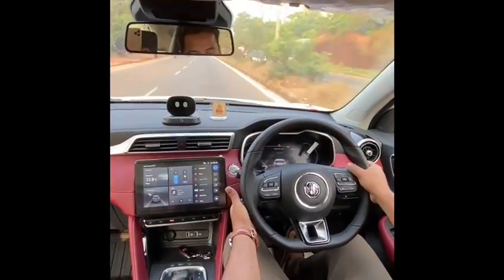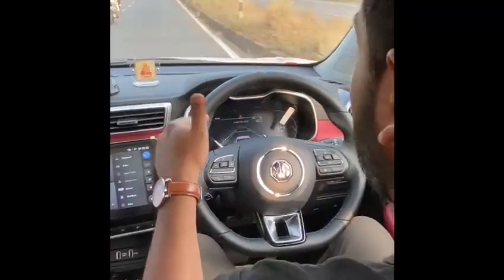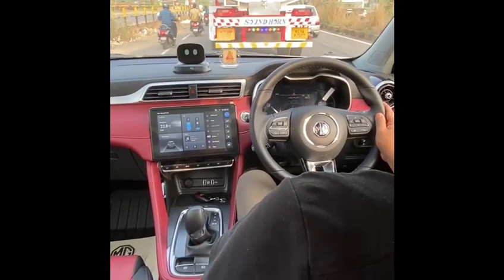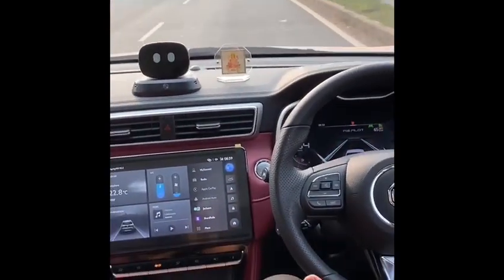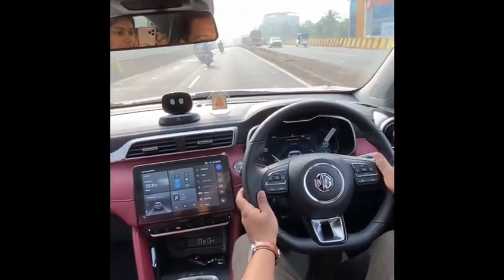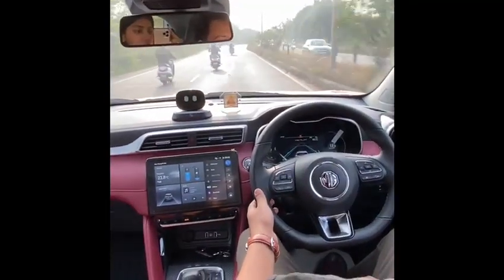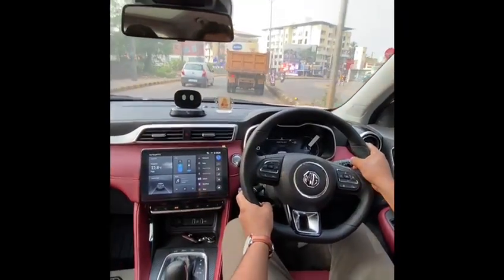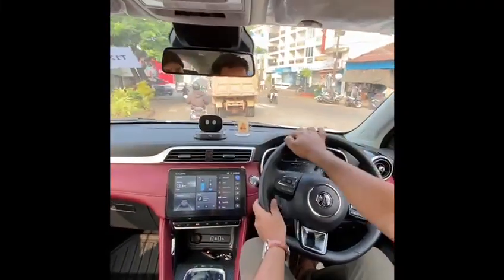MG Astor ADAS Demo in real world conditions - Part 1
In this video I explore the ACC (adaptive cruise control) with LKA ( lane keep assist) on the MG Astor. The driving experience is on a National Highway with decent lane markings and a good mix of traffic.
As you see, the performance is decent and the car accelerates and brakes depending on the speed of the vehicle ahead to maintain a fixed time to it. It also steers to keep the car in the enter of the road. The LKA can handle curves only upto to a certain curvature.
Special uses of Adas:
1. Adas in Fog: In north India, during winters there is usually a heavy covering of fog. Adas can help the driver to sense the leading vehicles through the fog, due to the radars capability to see through fog and thus increase the sense of security.
2. Adas at Night: At night time, lot of trucks are plying on our roads without proper brake/rear lights. This adas system can help detect such vehicles well in advance.

Key points:
Adas in automotive
Adas tutorial
Adas testing
Adas basics
Mg Astor Adas Demo
Mg Astor Adas Explained

0:00 How to activate ACC
0:35 How to activate LKA
1:06 Leading vehicle detection
1:28 ACC complete stop and go
2:48 Handling of highway curves
3:38 Another highway curve
4:14 Intersection after a curve
4:35 Motivation for ACC